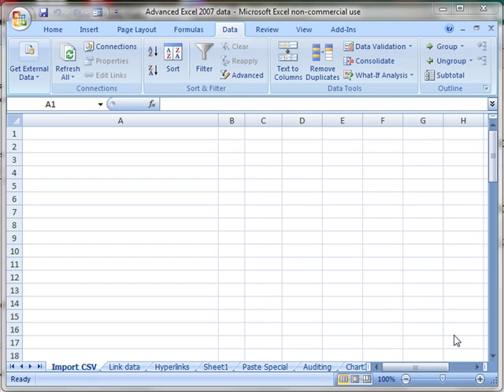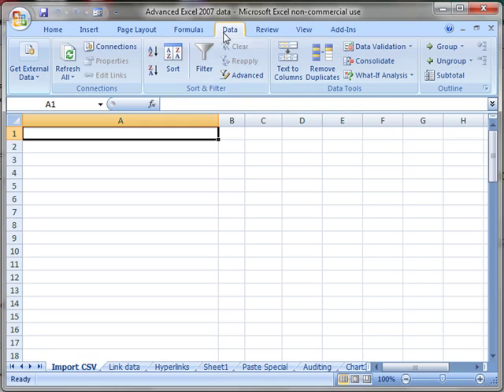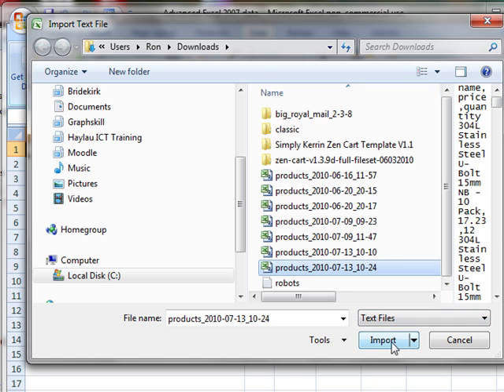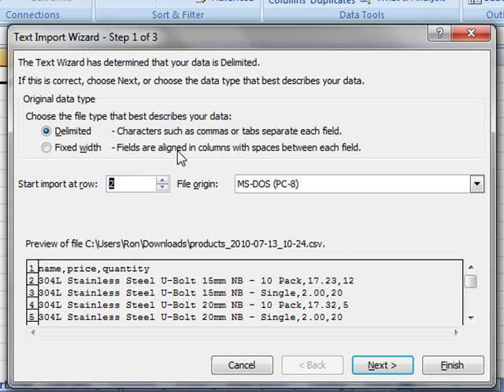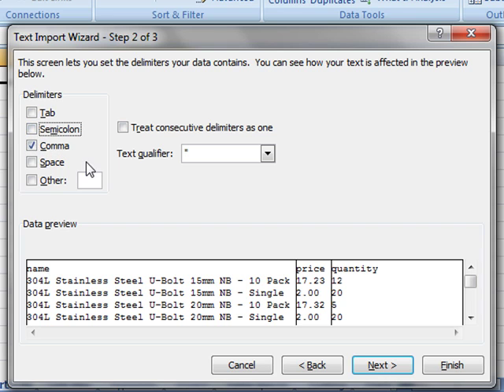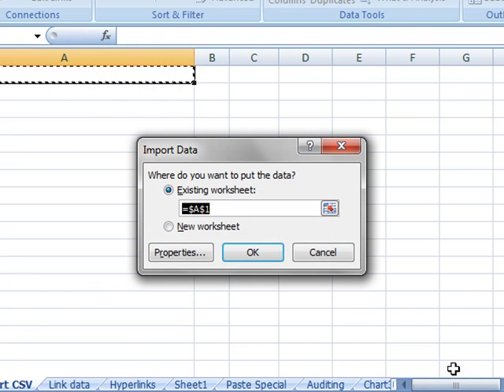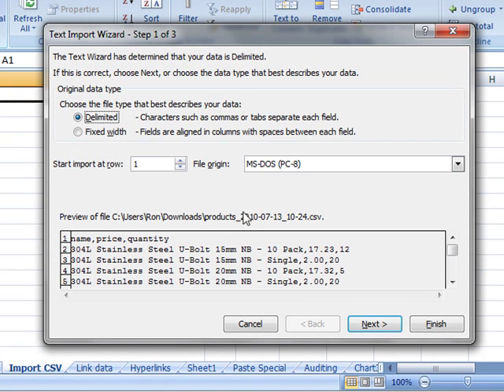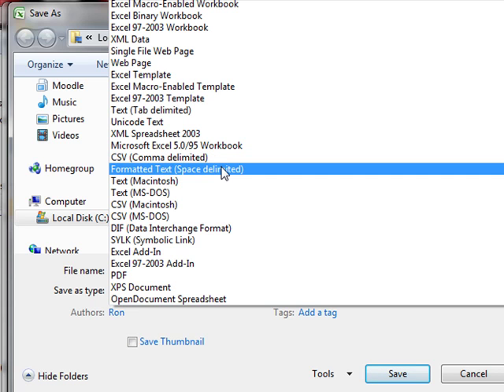AM 4644 Import delimited data from a text file Microsoft excel 2007 ECDL Advanced ITQ3